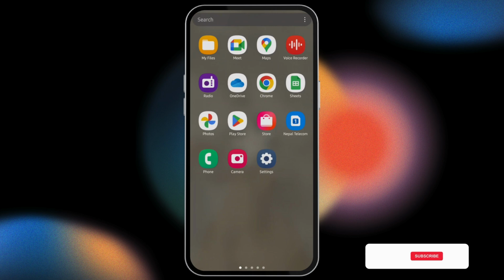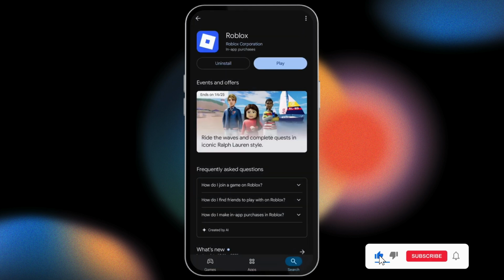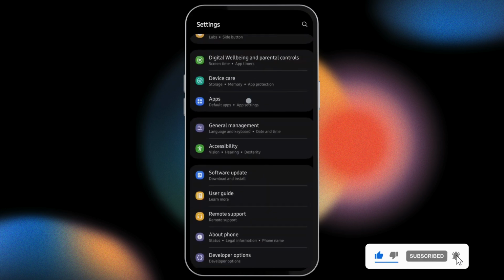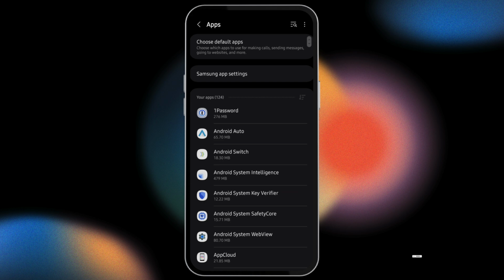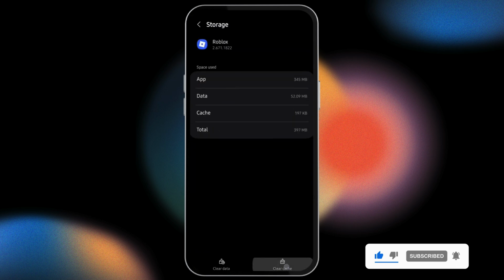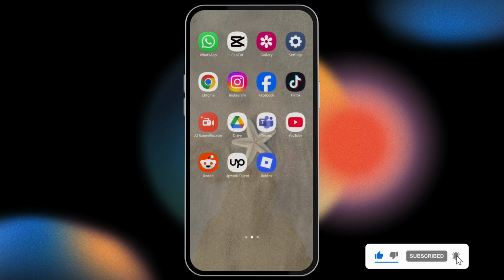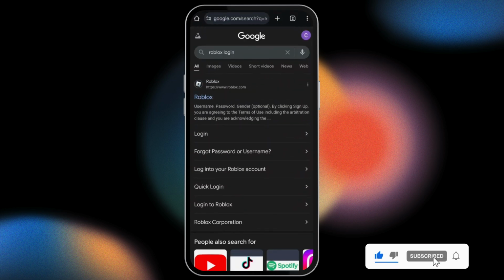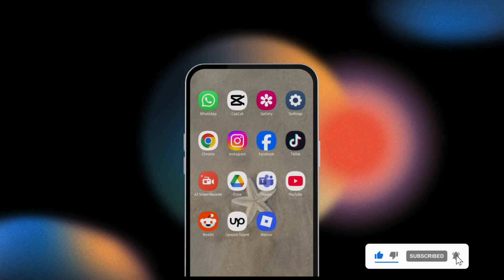Fix Roblox Internet Connection Error: Unable to Contact Server, Check Your Connection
Are you getting the "Unable to Contact Server" error in Roblox? In this video, we'll show you how to fix the Roblox internet connection error and get back to playing in no time!

Timestamps:
00:00 – Intro
00:10 – Step-by-Step: Fixing the Roblox Internet Connection Issue